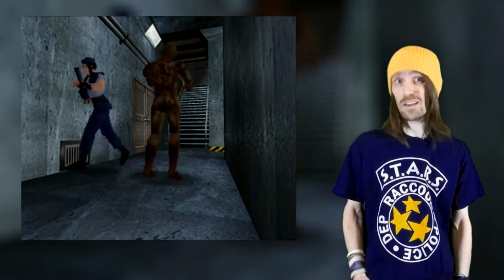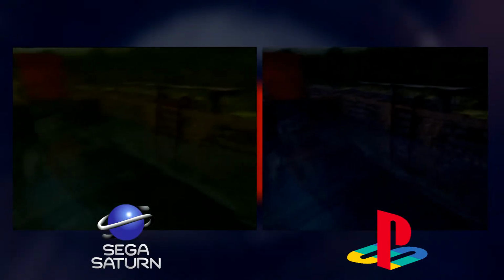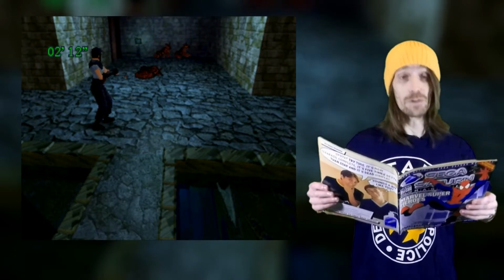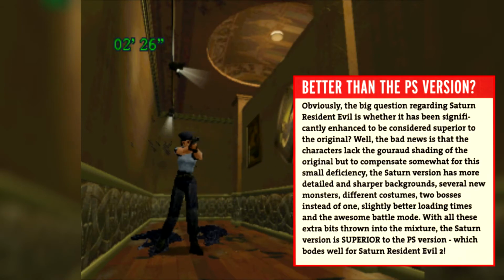Resident Evil Saturn Review - VPG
Most people will have played the original Resident Evil on Playstation, but how does the Sega Saturn version stack up against it? Is it as bad as the majority say it is or does it actually hold up? Watch on to hear my opinion on the horror classic.

Have you played Resident Evil for the Saturn? What's your favourite quote from the series?